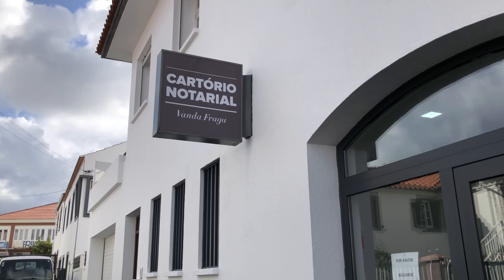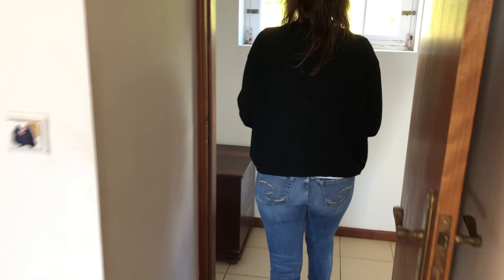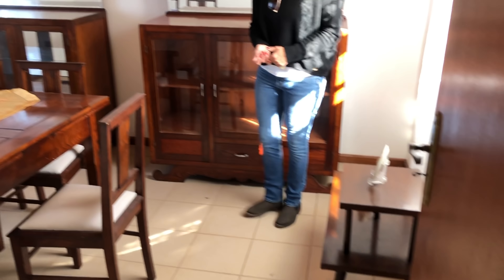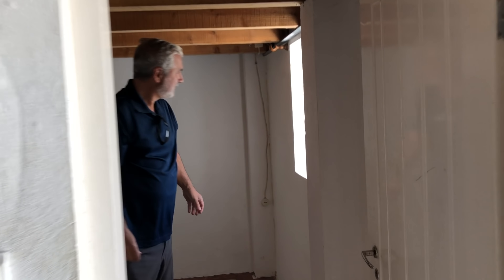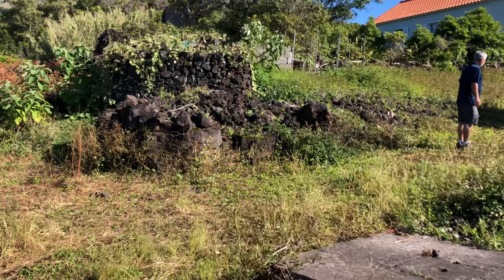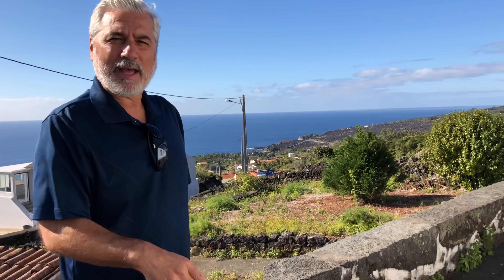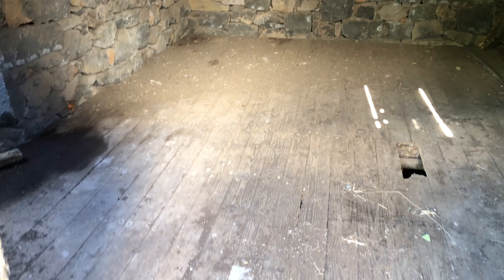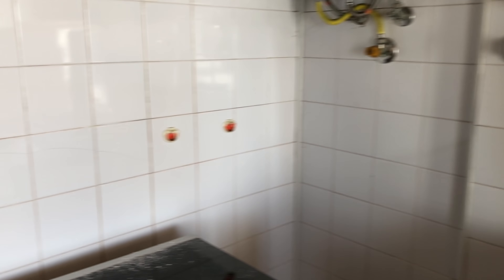We bought a house in Portugal - Azores - Pico Island - Part 1 in series - A Dream come true Ep 19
Hi Guys! Welcome to episode 19 of our Journey on Pico Island

This is our first vlog of we bought a house in Portugal series; this is part 1. Join us as we take you on a tour of this amazing house and its entire property.

We are extremely happy and fortunate that we found our bright gem. This house is not only a great investment; but a home away from home.

Make sure you watch the whole episode; there is more here than just a house.

Please help us grow our channel.

In case you just discovered us through this video; here is a link to the beginning of our Journey.

We love having you along with us on this continued adventure!
We wish all of you a wonderful Christmas and a Healthy Happy New Year!
Feliz Natal
Carlos - Laura